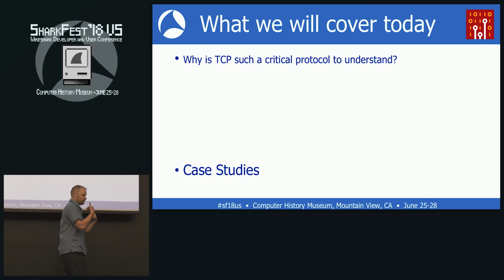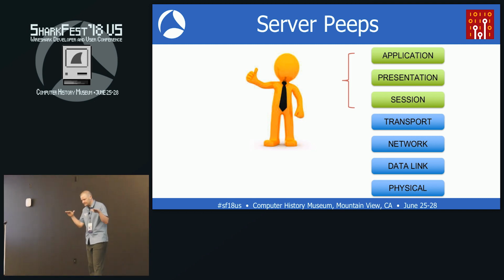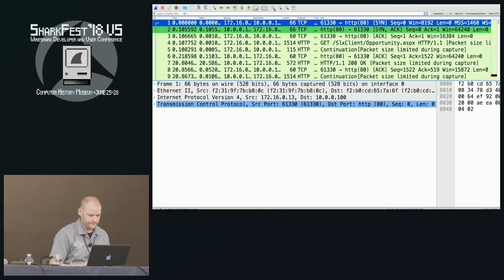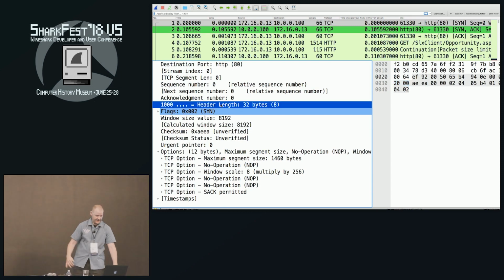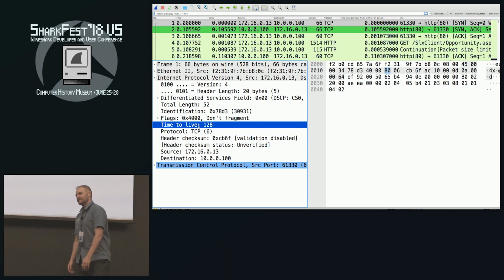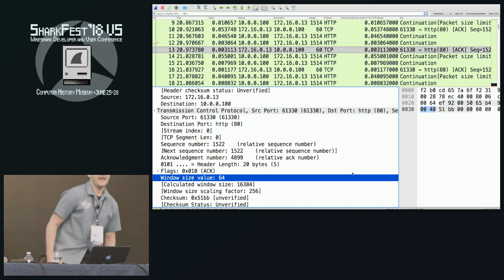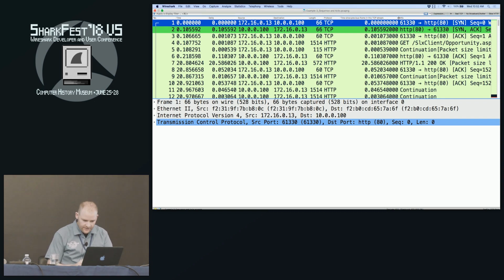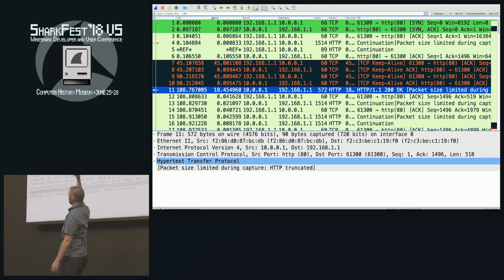TCP - Tips, Tricks, & Traces (Part 1) [Learn Wireshark!]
The title of this class is: "TCP - Tips, Tricks, & Traces (Part 1)" and was taught by Chris Greer. This was recorded on June 27th, 2018 at the Computer History Museum in Mountain View, California.

SharkFest’s aim is to support ongoing Wireshark development, to educate and inspire current and future generations of computer science and IT professionals responsible for managing, troubleshooting, diagnosing and securing legacy and modern networks, and to encourage widespread use of the free analysis tool.

Chapters:
0:00 TCP Intro
6:46 Why TCP?
11:16 Who controls the transport layer?
17:58 The TCP Handshake
31:50 The Receive Window
34:15 TCP Options
55:11 TCP Window Scaling
1:00:22 Case Study 1 - No SACK
1:11:00 Measuring Application Response Time